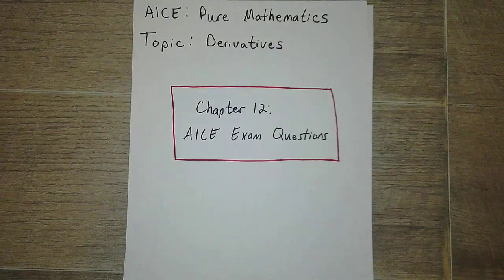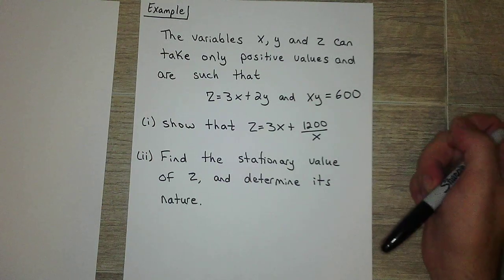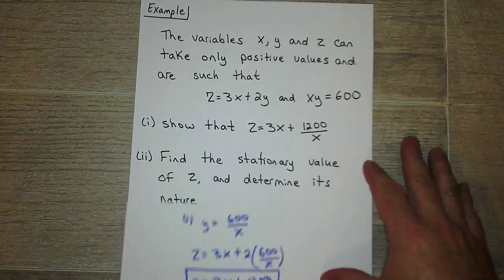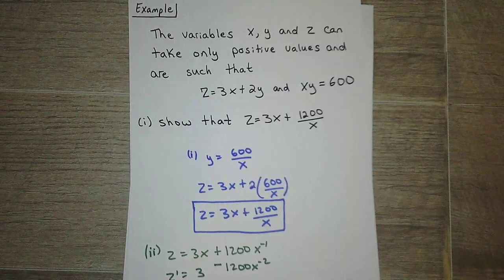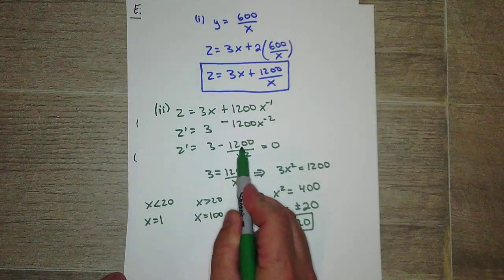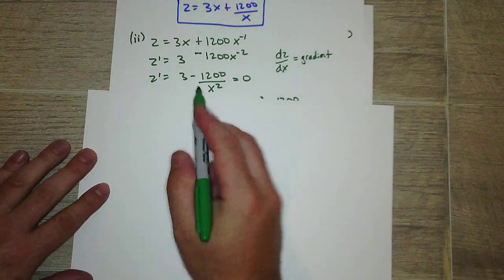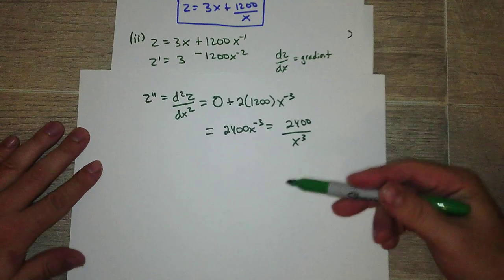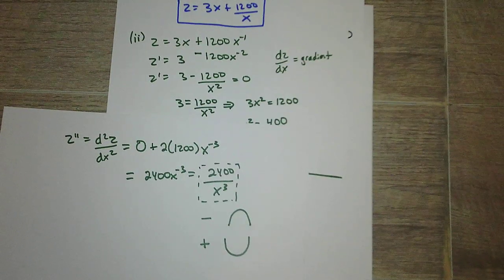AICE Exam Questions Chapter 12 - 3/27